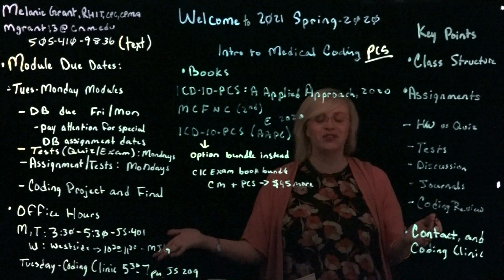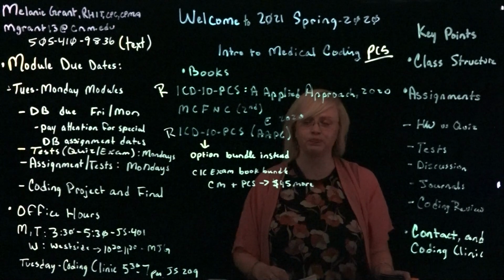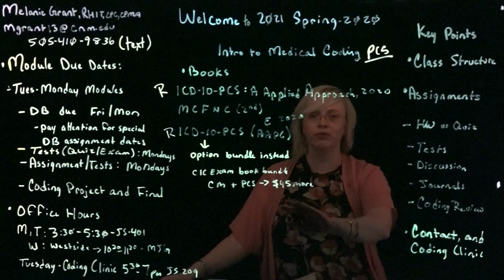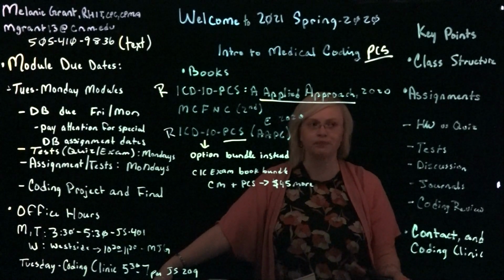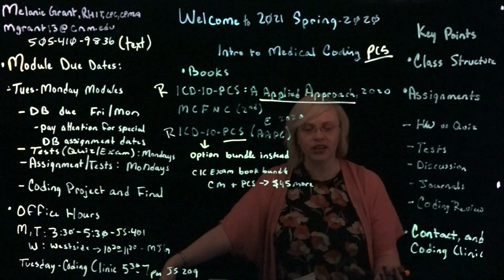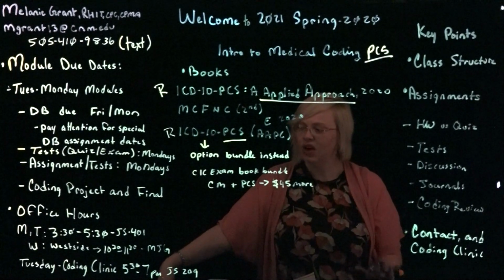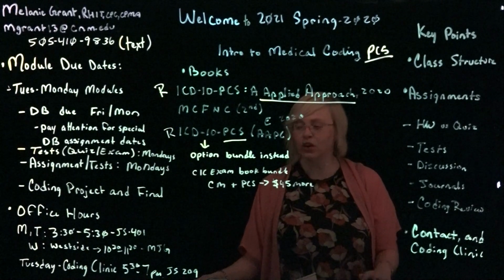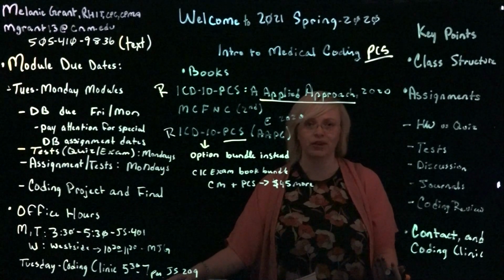2021 Spring 2020 Introduction